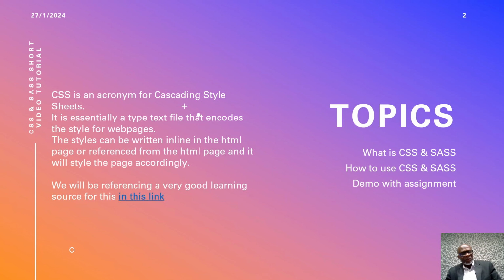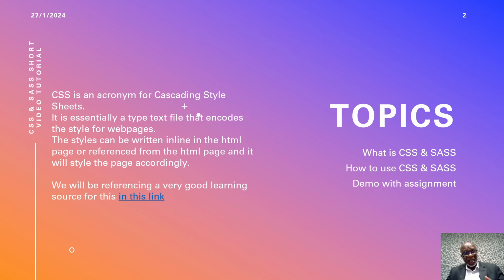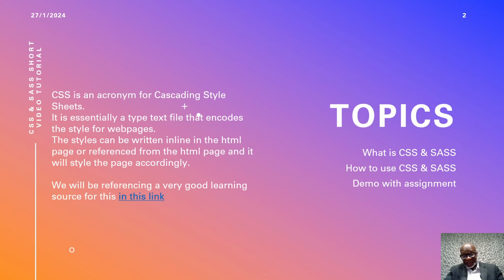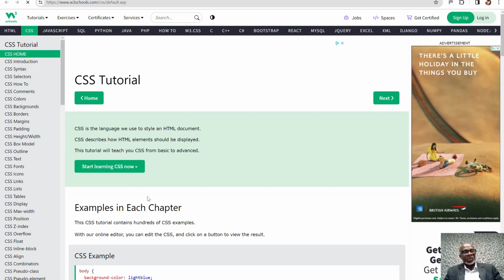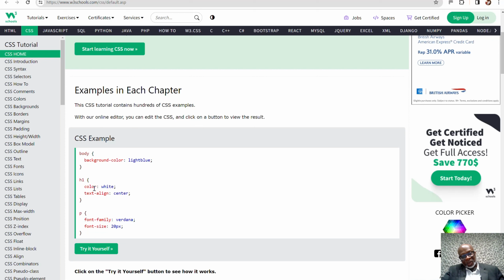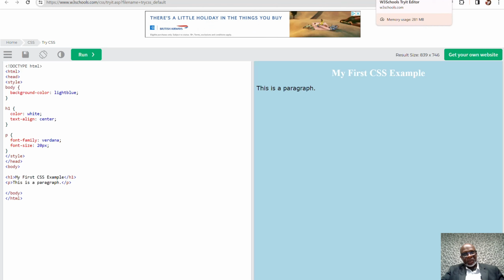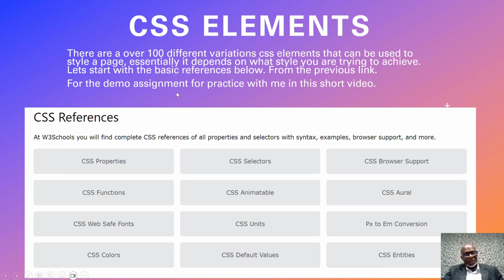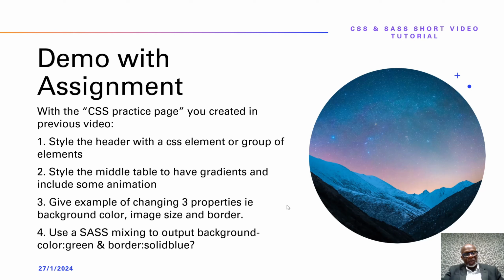CSS Video tutorials for developers Part 1 by Debonair Training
CSS Video tutorials for developers Part 1 by Debonair Training 2024